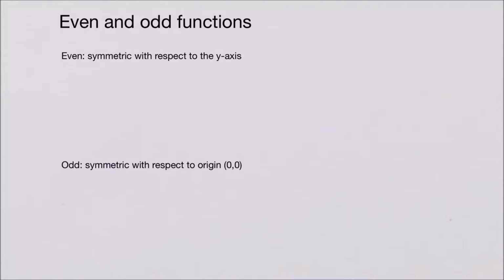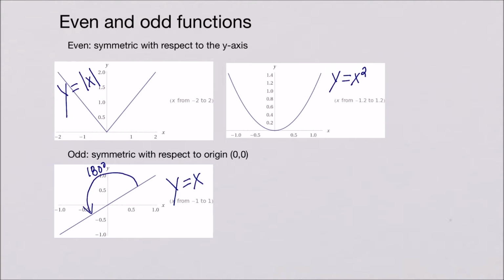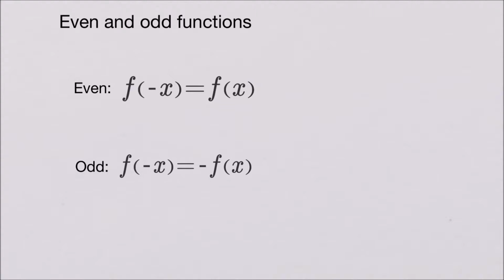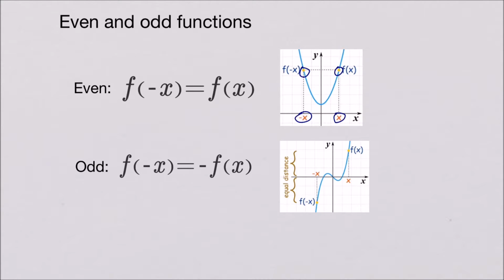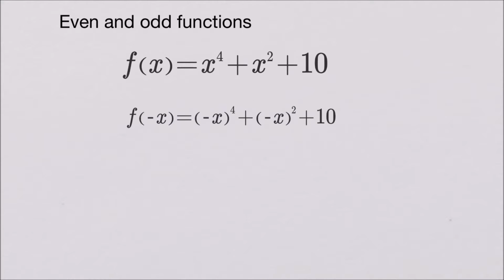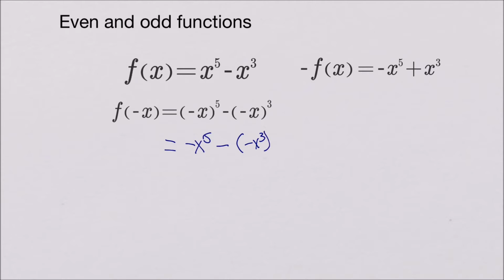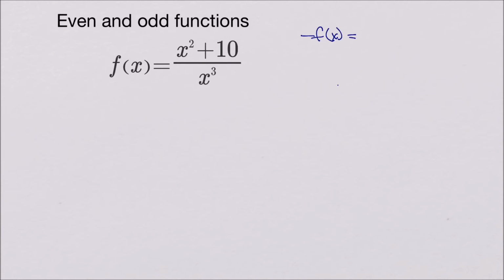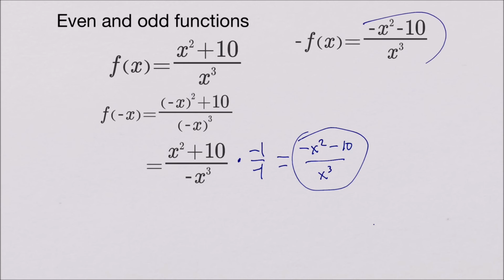Even and Odd functions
How to tell if a function is even or odd (or neither) both geometrically and algebraically.